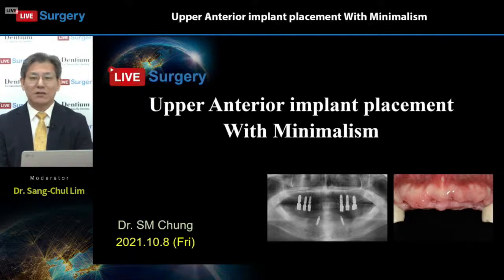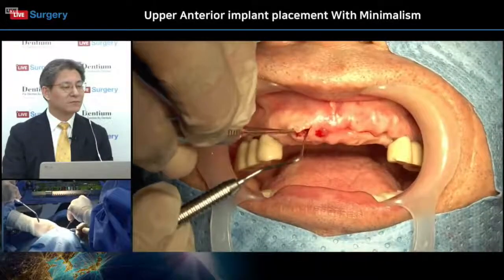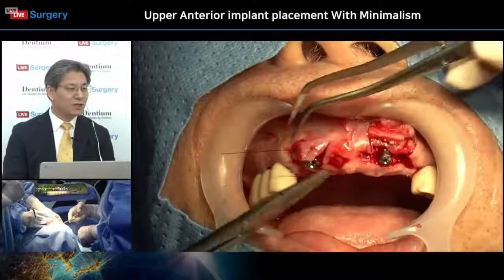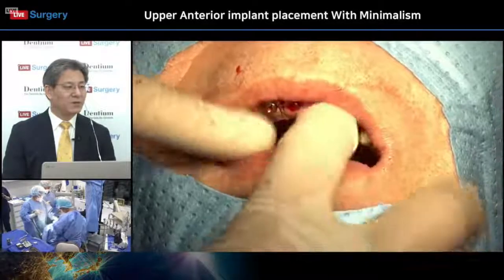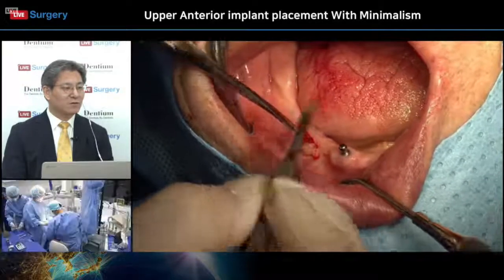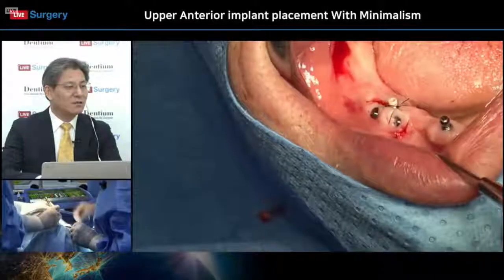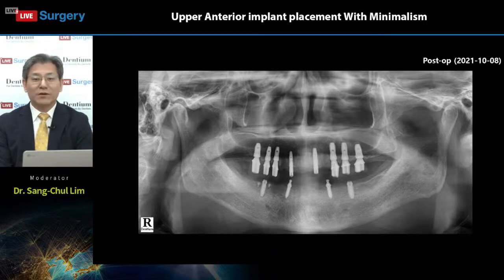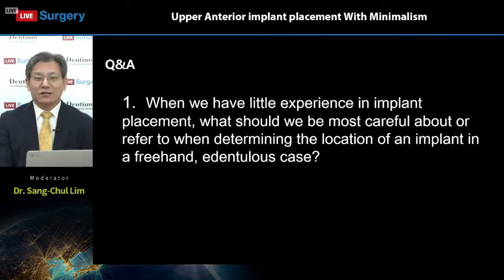✨Live Surgery✨Upper Anterior Implant Placement with Minimalism with Dr. SM Chung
Dentium Korea kembali mengadakan Live Surgery dengan tema,
"Upper Anterior Implant Placement with Minimalism".
Bersama Dr. SM Chung sebagai operator,
Pada hari Jumat, 8 October 2021, pukul 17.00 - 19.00 WIB

Untuk menyaksikan live surgery tersebut, dokter dapat akses melalui link di bawah,